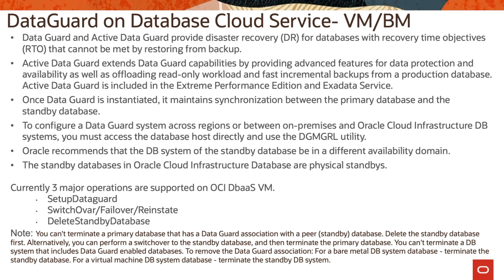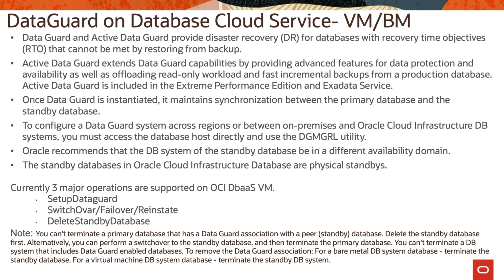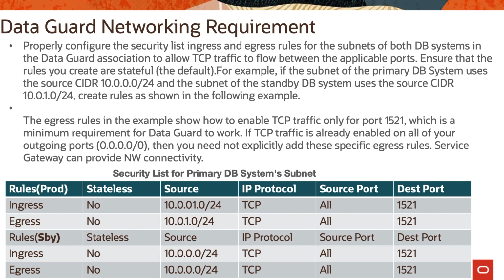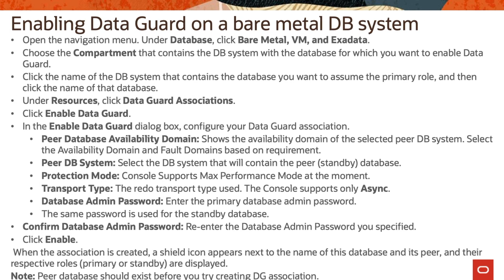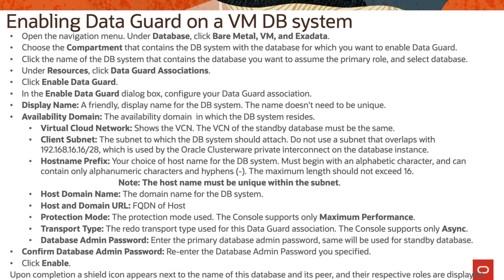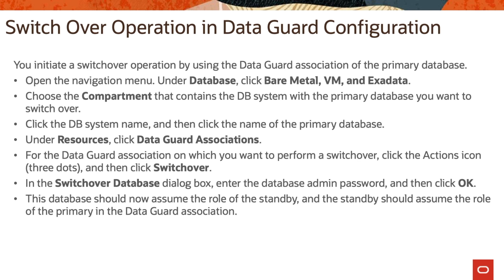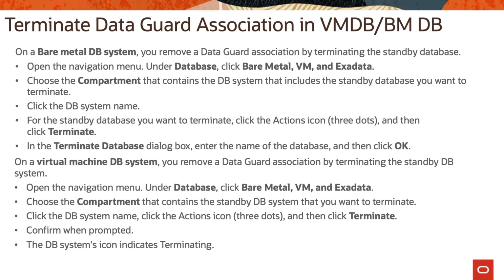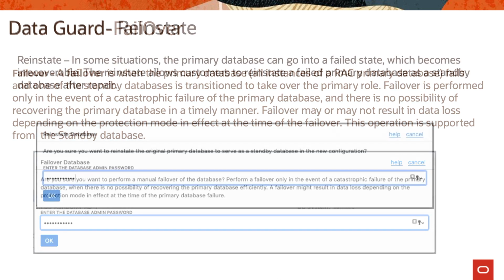Database High Availability Features 18